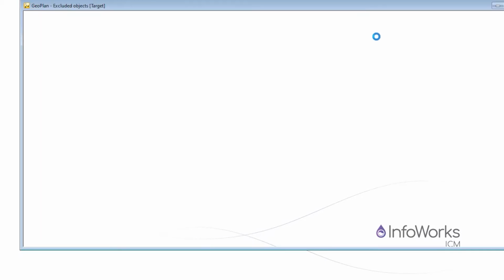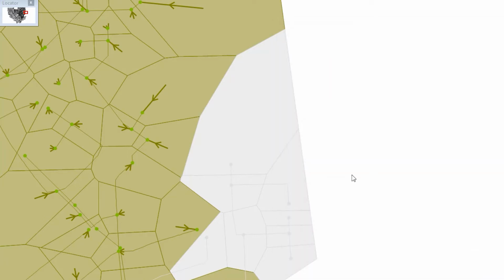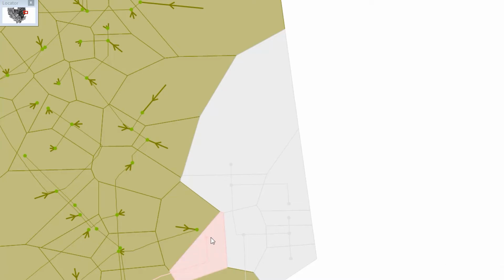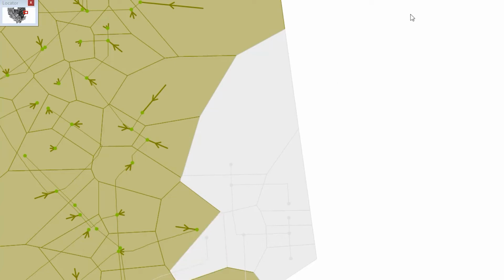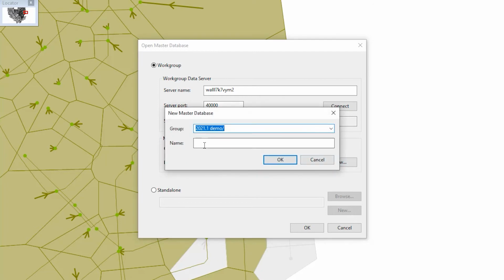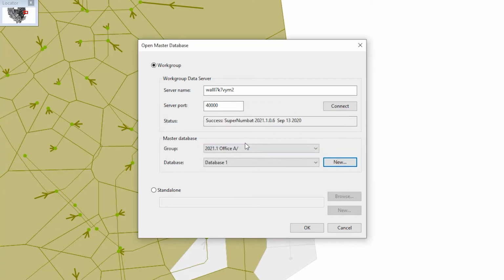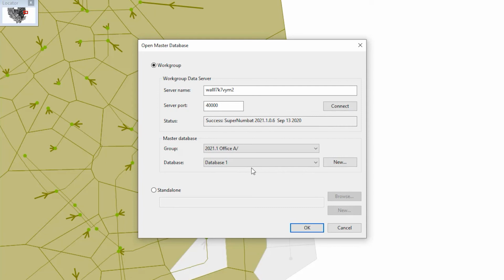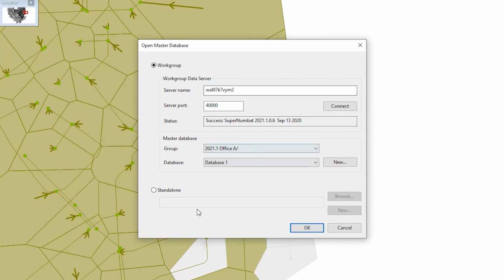InfoWorks ICM-Scenarios and databases